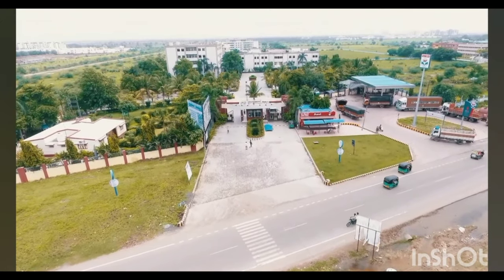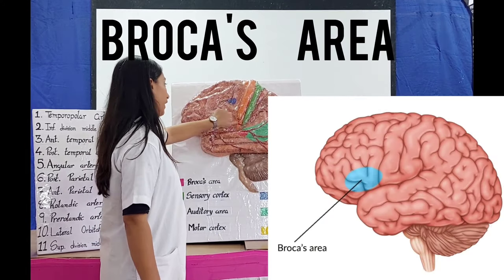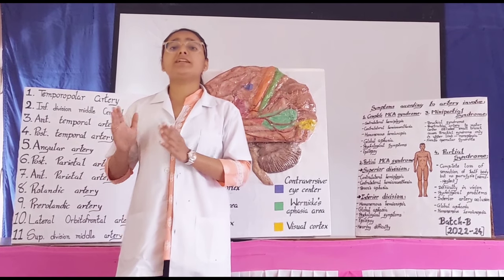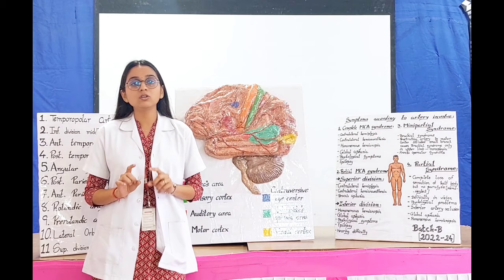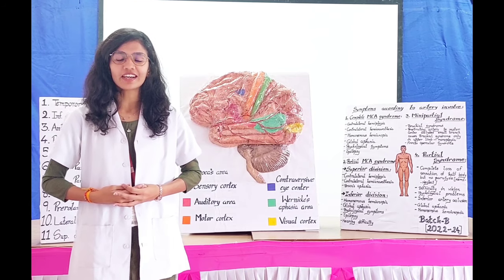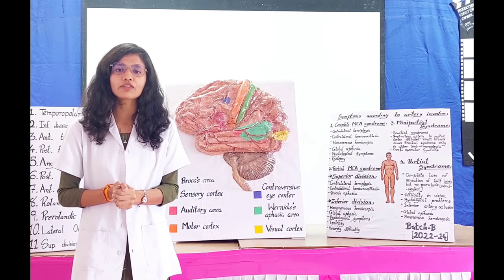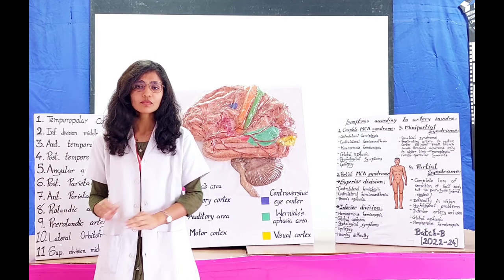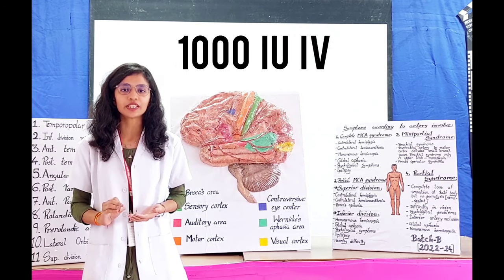CEREBRO VASCULAR STROKE WORKING MODEL EXPLANATION AND DEMONSTRATION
CEREBRO VASCULAR  STROKE WORKING MODEL EXPLANATION AND DEMONSTRATION BY FINAL YEAR BHMS STUDENTS UNDER THE GUIDANCE OF DR. MUKESH DAVE, DR. DHARMENDRA NAYAK AND DR. JIGNASHA THAKKAR FROM THE DEPARTMENT OF PRACTICE OF MEDICINE OF PIONEER HOMOEOPATHIC MEDICAL COLLEGE AND HOSPITAL VADODARA